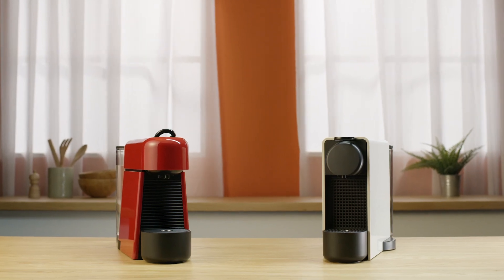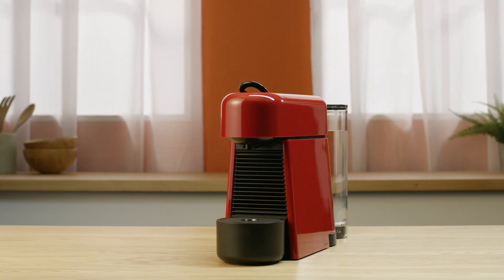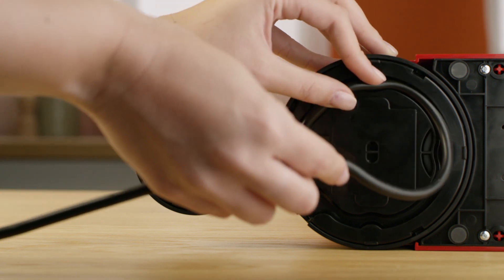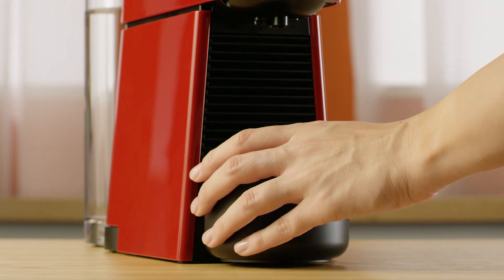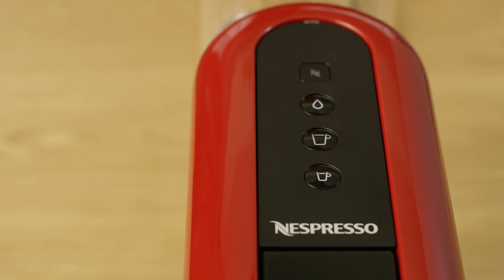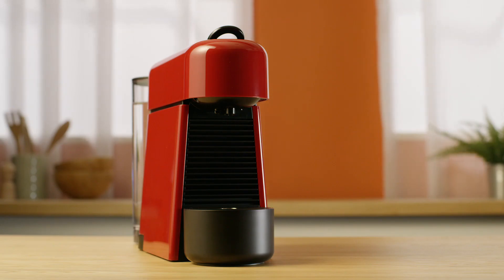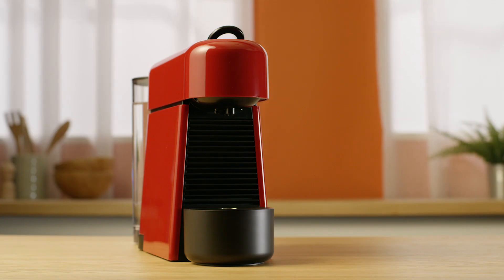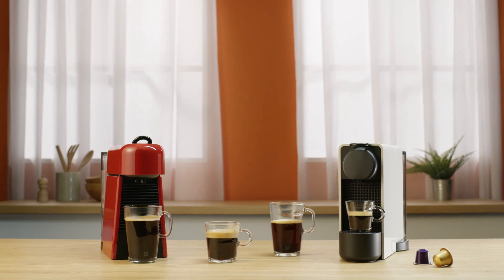Nespresso Essenza Plus - First use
Your step by step Nespresso assistance video to guide you through your First Use with your Essenza Plus machine. for more information.

Please note that the machine used in this video is only available in specific countries